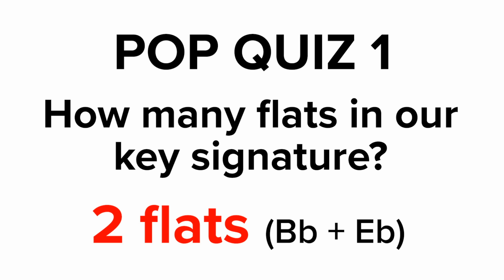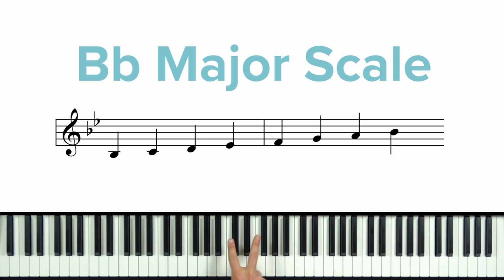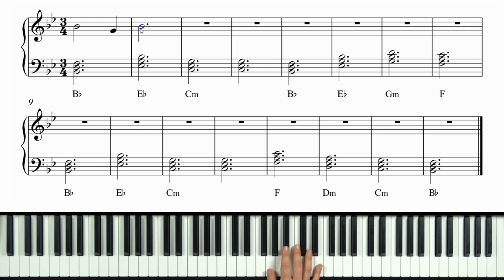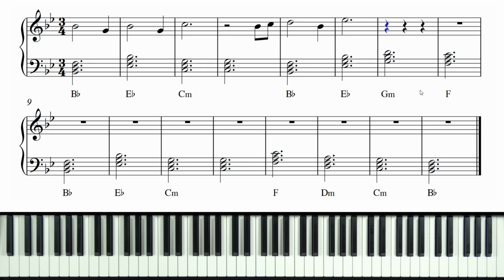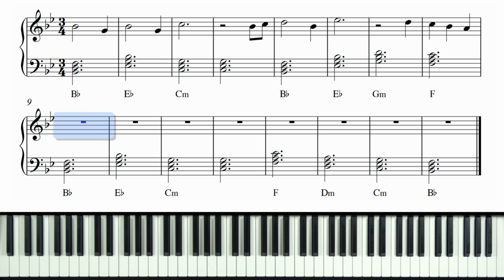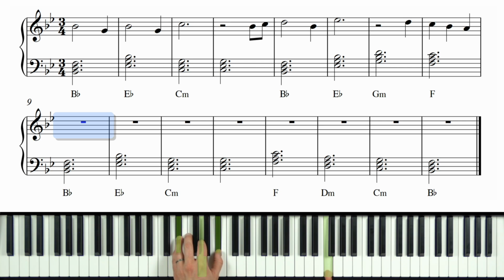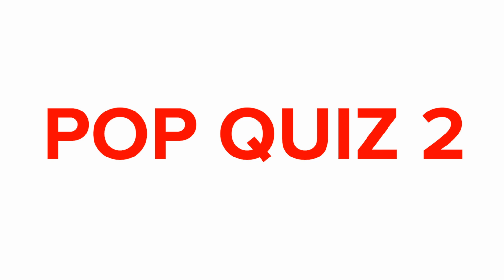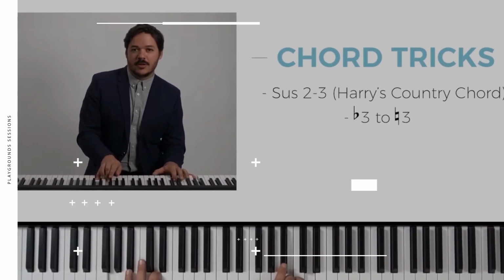(Live!) Composing Together: Week 2 with Playground Sessions